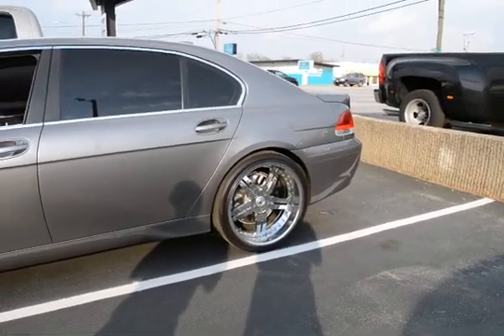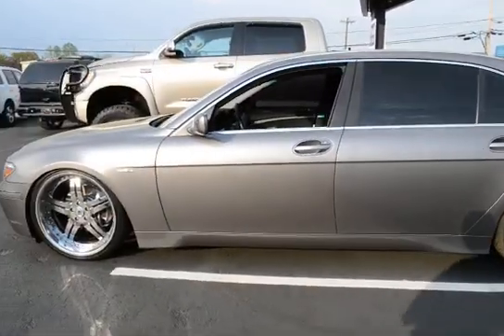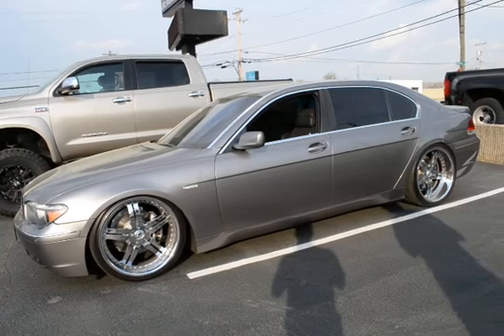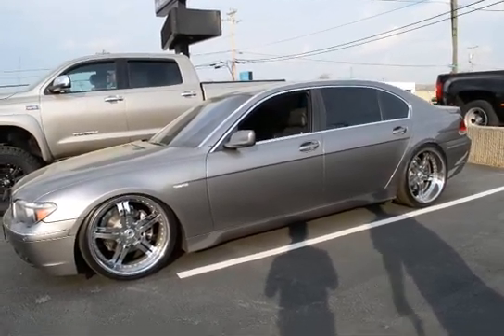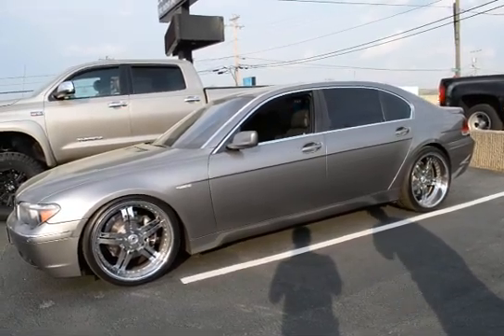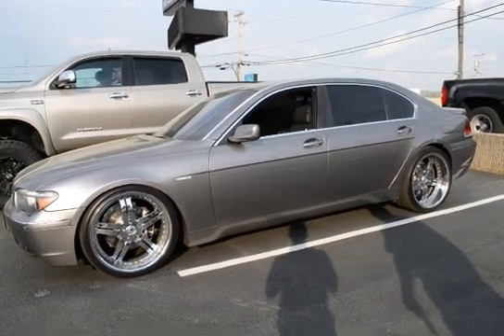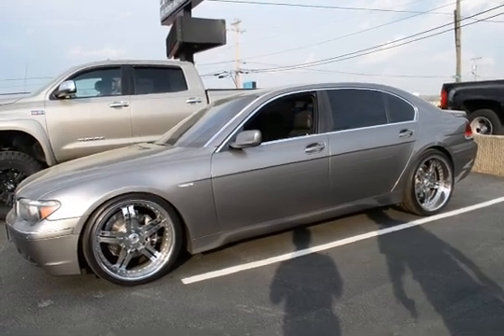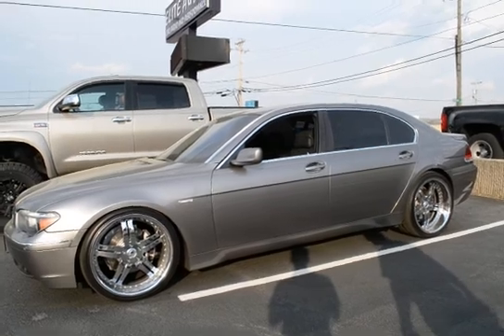Air ride tech support 2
This video shows the irregular PSI issues.

The front shows no issues.  The front is set at 40psi range, lifting the car to a safe ride height and maintains a comfortable ride.

The rear will NOT lift the car until at least 80psi.  The car should be at a lower psi setting to allow for a smoother ride, but physically won't lift up.  We've tried raising the coilover to lower the bag, but we've ran out of threads to raise the car.  Even so, if we could, it won't lift the car until at least 80psi.  We almost feel that bag setup in the rear is inadequate for the weight of the car; something we've been pondering on.

This is just one issue we've been dealing with, along with the list of things over the past 3 months (loss of psi, defective remote, main box issues, check valves).

Video 3 shows has more info on the issue.